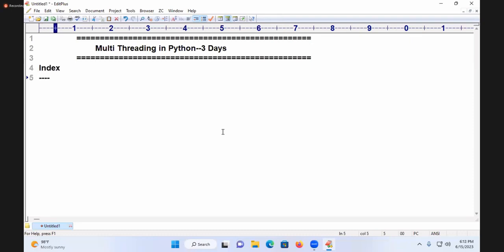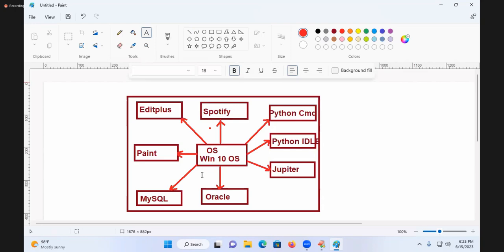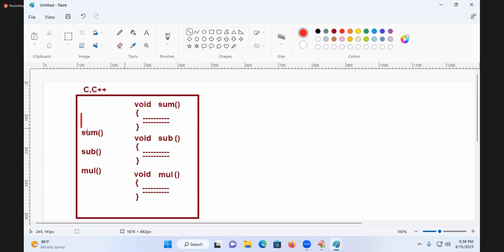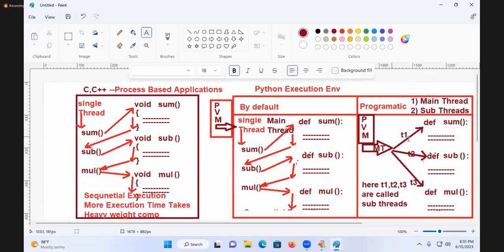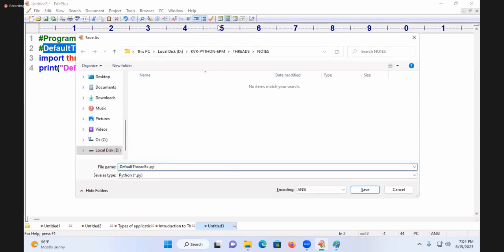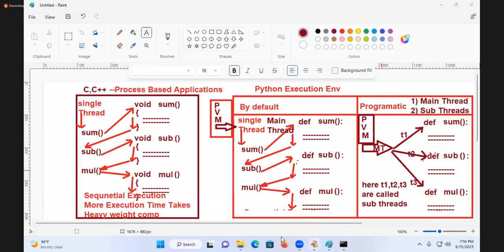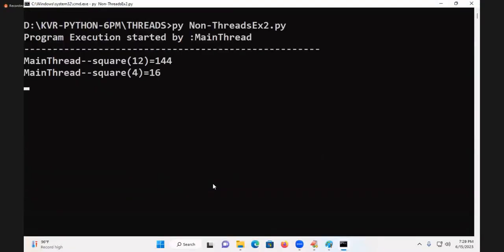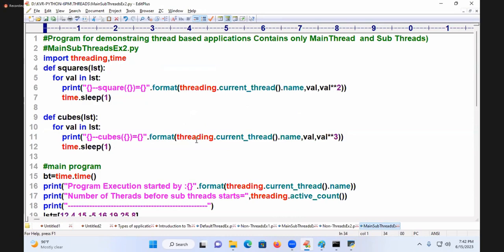#83 SnapSave io day 83 1